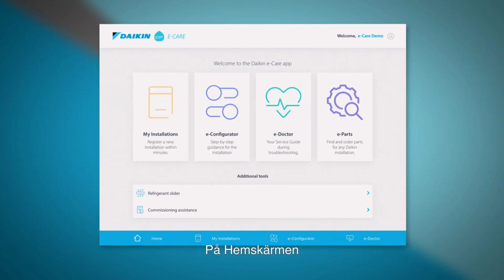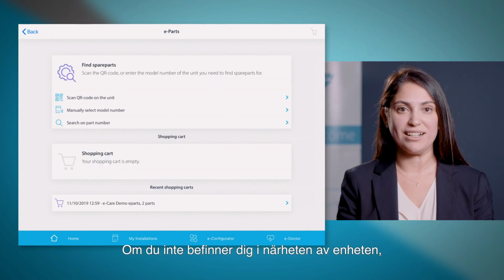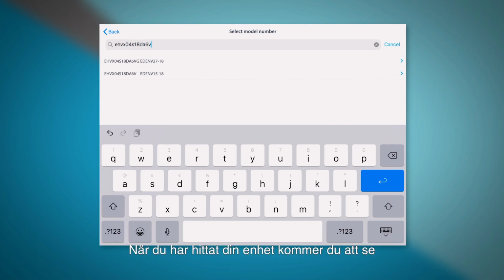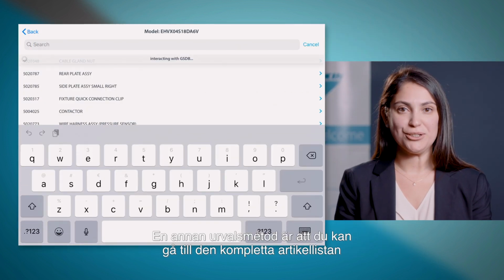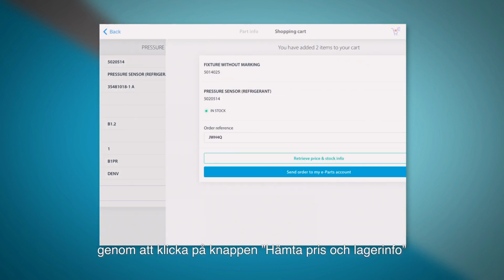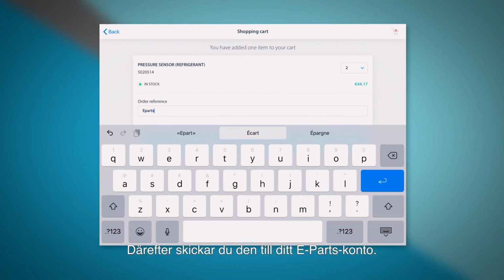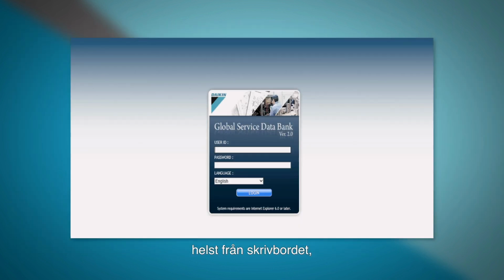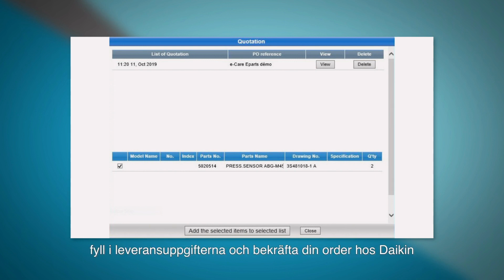Daikin E-Parts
Daikin E-Parts är en del av Daikin e-Care – appen som gör det enkelt att garantiregistrera produkter. Daikin E-Parts har tagits fram för att underlätta sökandet efter och beställningen av reservdelar till Daikins produkter.